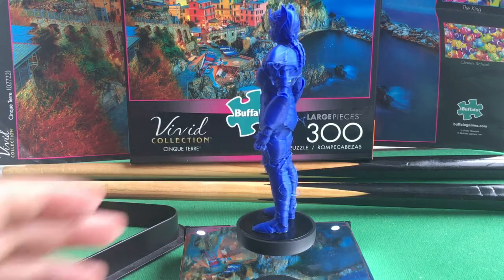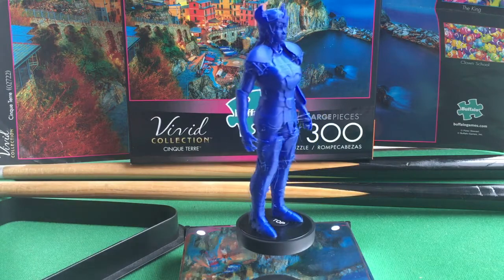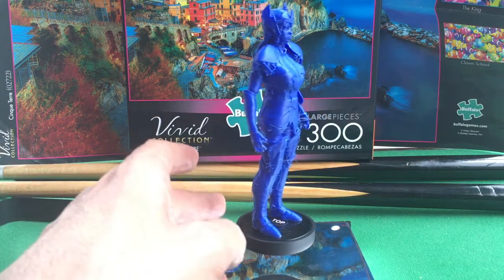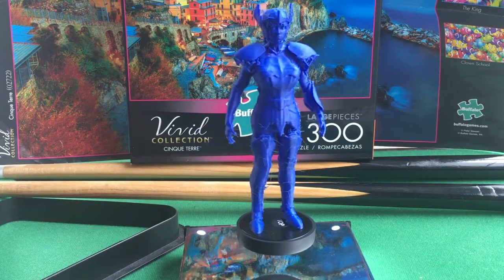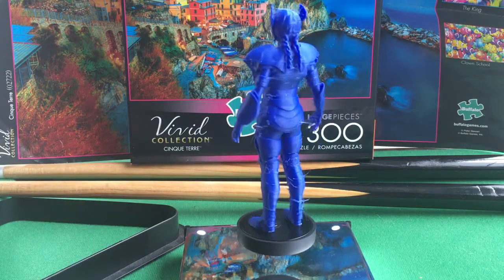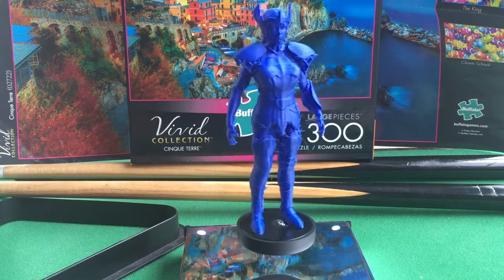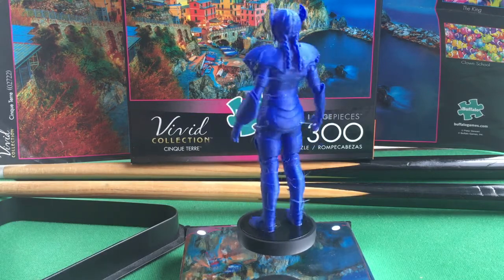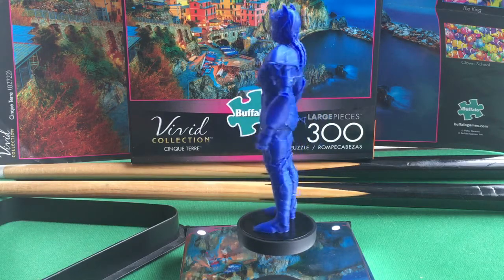July 24, 2020